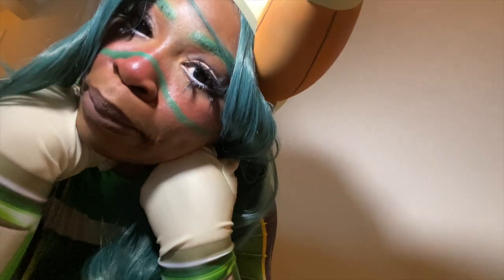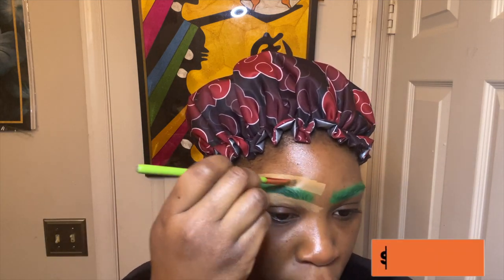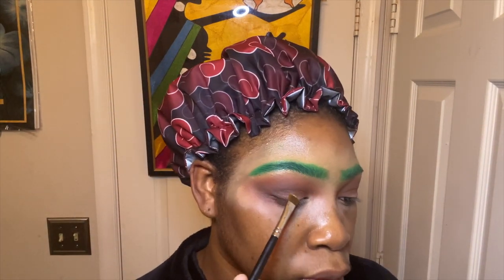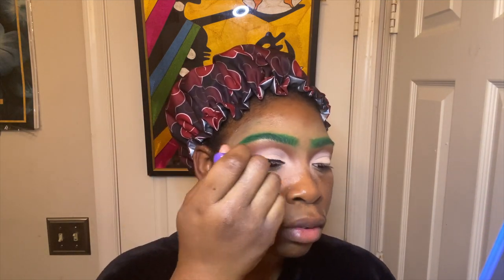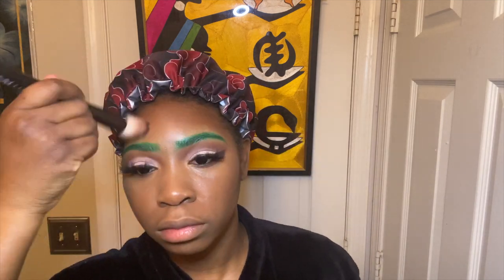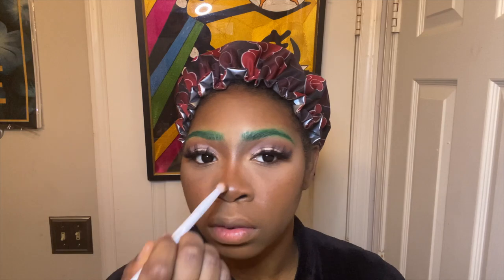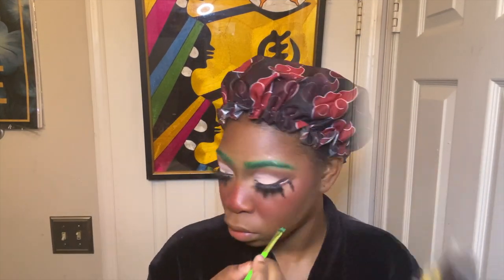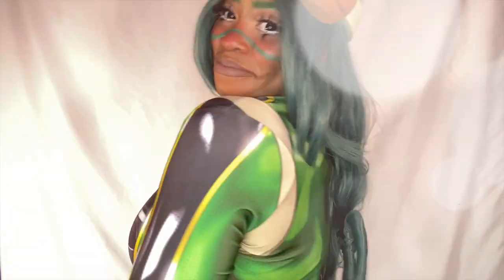Tsuyu Asui(Froppy)/My Hero Academia Cosplay Makeup Tutorial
Tsuyu Asui (Froppy) / My Hero Academia Cosplay Tutorial

Heyyyy Guys 🖖🏾 back with another cosplay makeup tutorial.. I truly enjoyed making this video , Froppy is one of my favorite characters in the MHA series .
Leave down in the comments below if you've watched the anime who's your favorite character and why.

⏰ TIMESTAMPS ⏰
Intro : 00:00
Start of Tutorial : 00:28
How To Do Colored Brows : 00:30
How To Prime Eyelids : 02:30
Applying Eyeshadow : 02:51
How To Do A Cut Crease : 04:13
Applying Eyeshadow to Lids : 05:01
Applying Wing Liner : 05:56
Skincare Prep : 06:35
Complexion Routine : 07:02
Applying Liners And Eyeshadow to bottom lash line : 11:07
 Lips : 13:05
Finished Makeup Look : 14:01

MAKEUP DETS 💋 :
FACE :
-Concealers : Too Faced Born This Way ( Multi-Use Sculpting Concealer In Mahogany And Mocha)
& Juvias Place (13)
-Powders & Sephora MicroSmooth (Deep 56)
-Contour : Fenty Beauty Match Stix (Espresso)
-Bronze/Blush/Highlight : Item Beauty Cheek Money Swipe and Glow Bronzer Duo (B/C , Off Topic)
-Lips/Setting Spray :  L'oreal Paris Infallible Matte Liquid Lipstick (Les Chocolats 856)
& Meybelline Superstay Matte Ink (Driver 55)
EYES :
Playing In Makeup By Yolondo X BeatsByDeb Beat Down Palette ( Black Owned, Moola, Cell, My Slime)